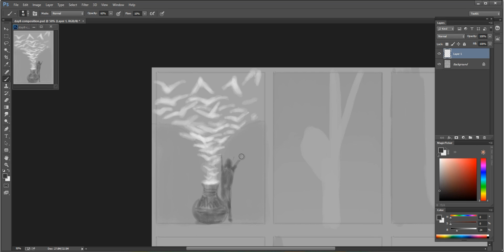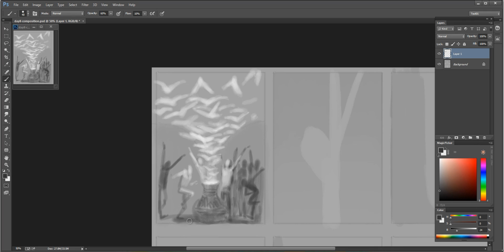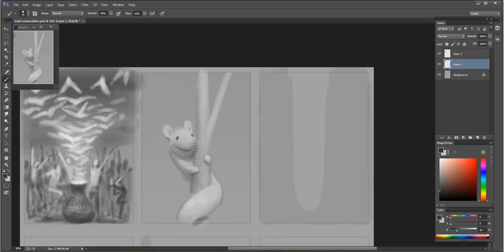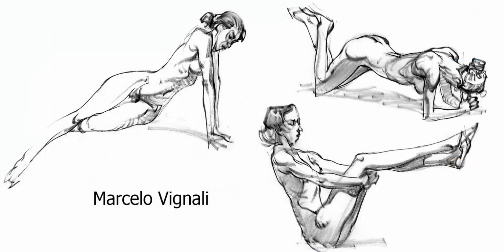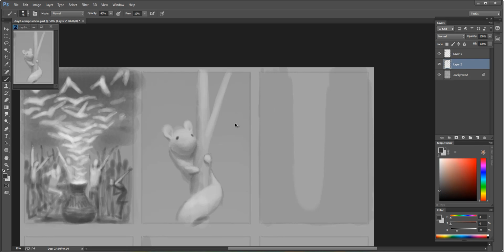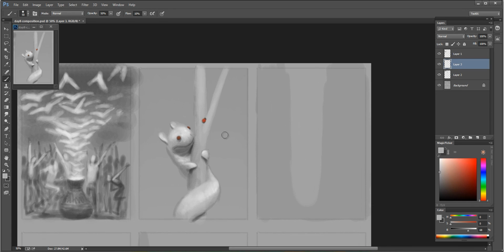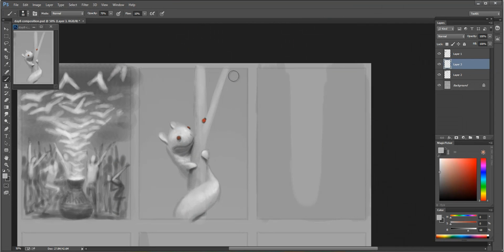Drawing Exercises: Composition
This drawing exercise focuses on developing ideas from simple compositions. As always, consistency is the key. I recommend doing one of my drawing exercises every morning to see maximum results.

Click the link above and download working file to draw with artist Bobby Chiu.  Just like athletes, most professional artists warm up before they start their projects. Chiustream is a live broadcast on Livestream with concept artist Bobby Chiu.